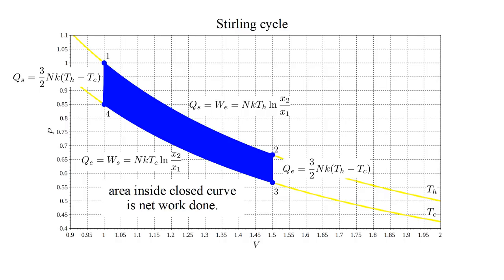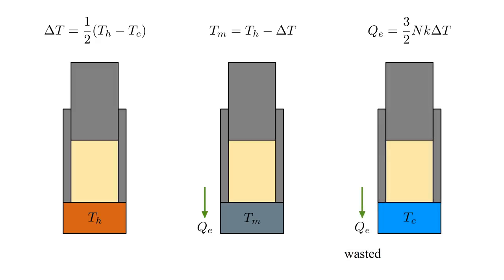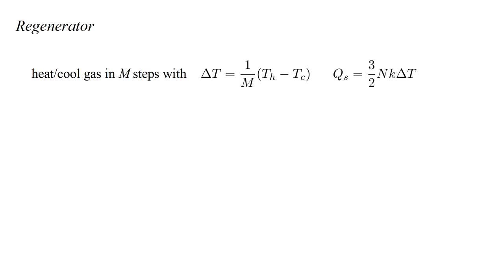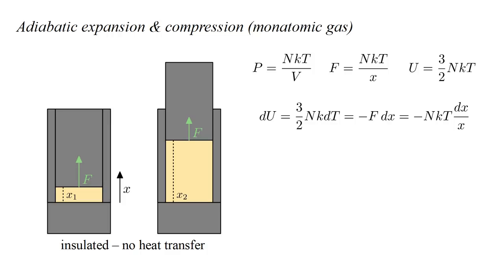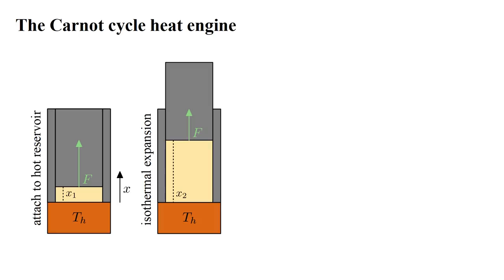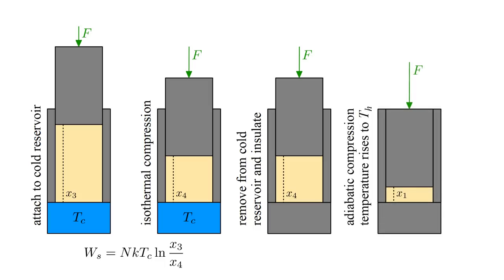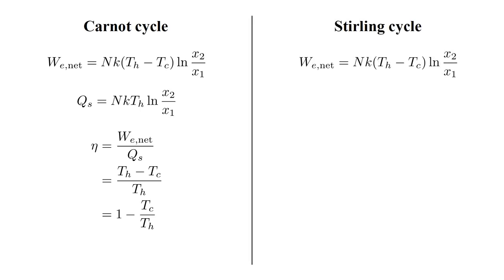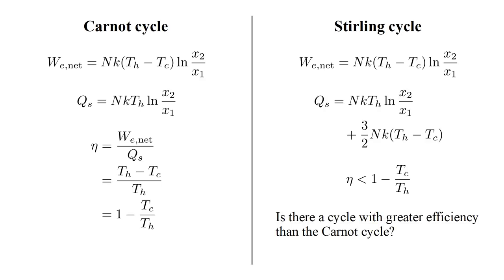Thermodynamics 3c - Energy and the First Law III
Here we complete our discussion of the First Law and thermodynamic cycles.

Note on the definition of a "closed system." I am using the term "closed system" in the sense of the following definition from Thermal Physics by Charles Kittel: "A closed system is defined as a system with constant energy, constant number of particles, and constant volume." Another term for such a system is "isolated system," in which case "closed system" may refer to a system that has a constant number of particles but can exchange energy with its surroundings.